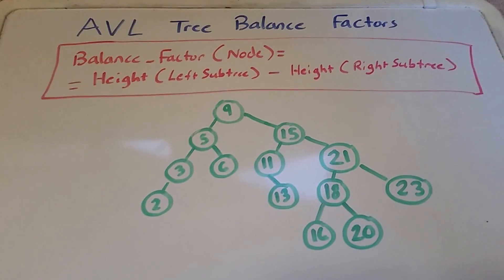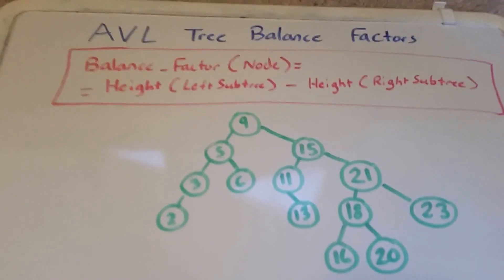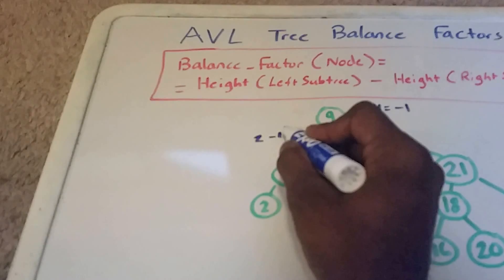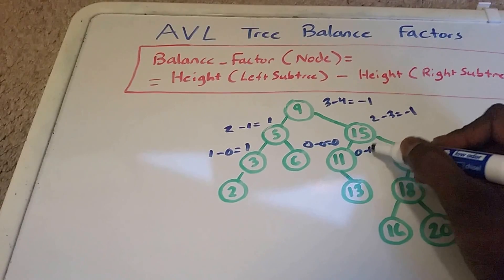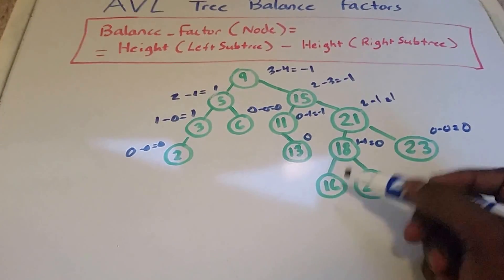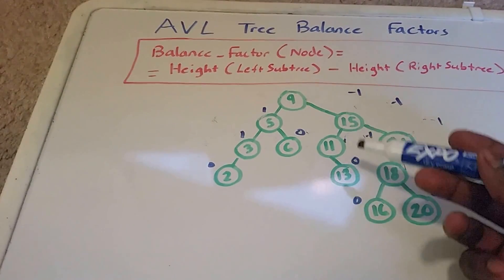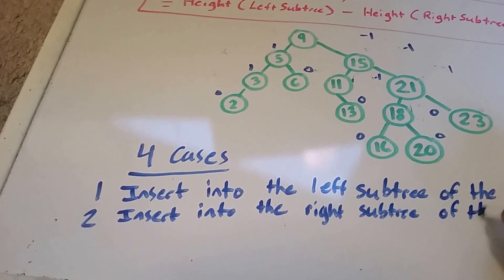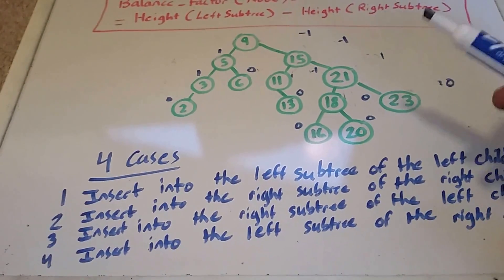AVL Tree Balance Factors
Learn how to use balance factors to determine if your avl tree is balanced meaning every node has a balance factor of {-1,0,1} !